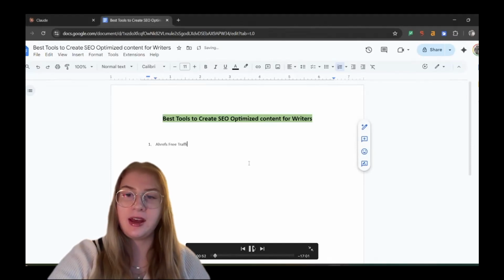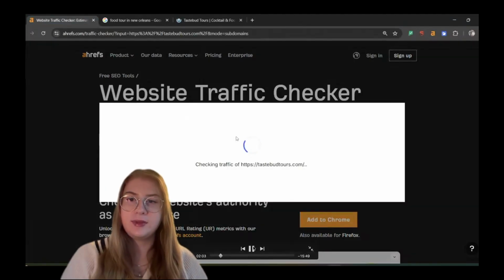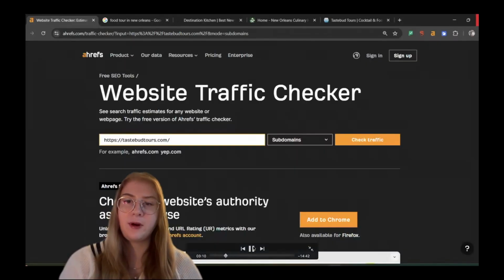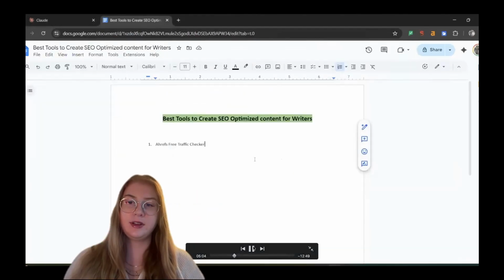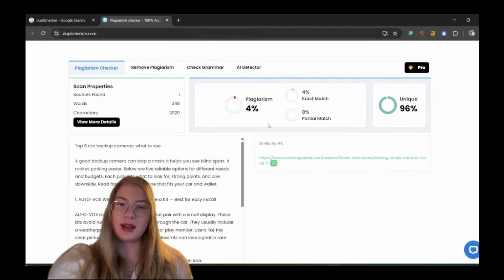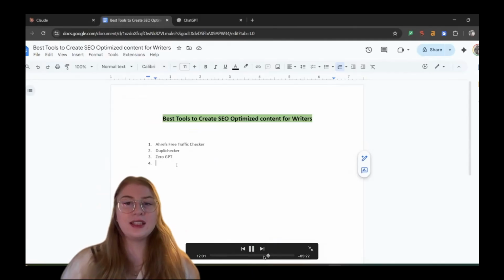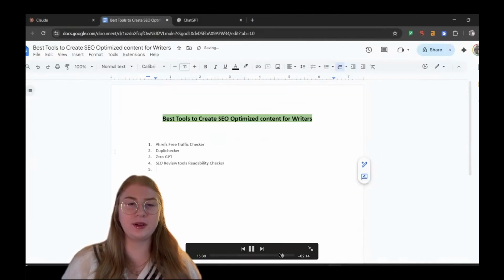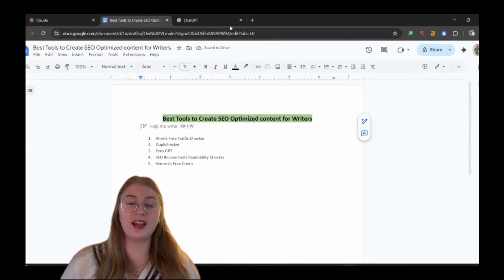Top 5 Free Tools to Create SEO Optimized Content for Writers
Writing SEO optimized content can be difficult without a lot of paid subscriptions. In today's video we've shared our best tips and tricks to using free tools to improve your SEO strategies in your content.